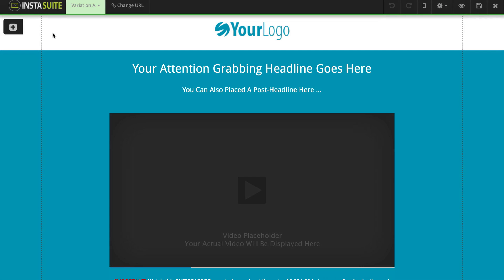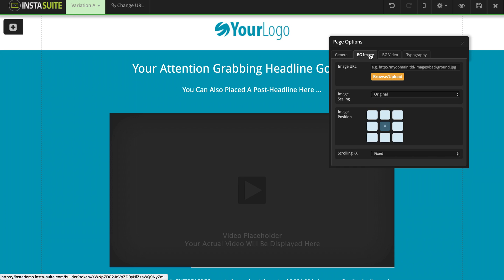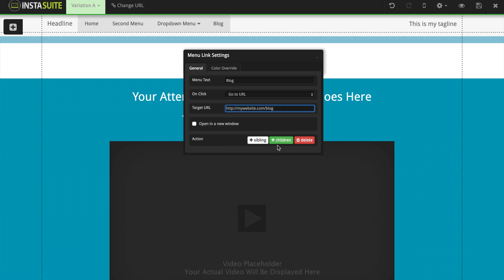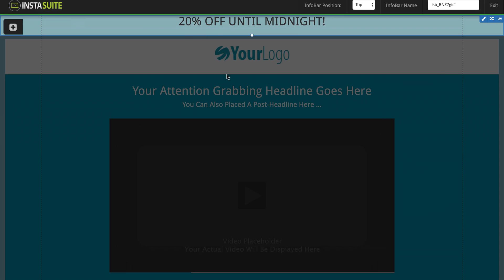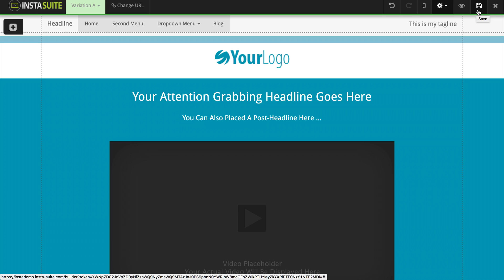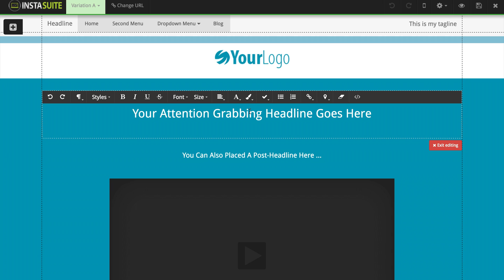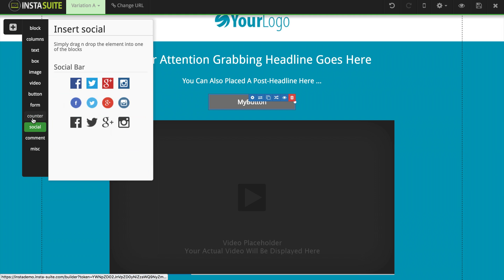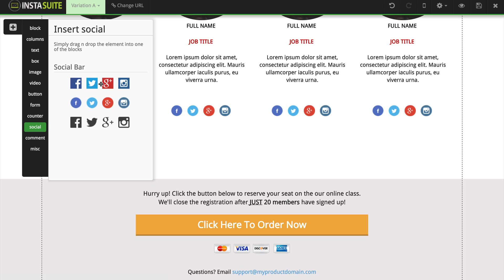InstaSUITE | Page Editor Walkthrough